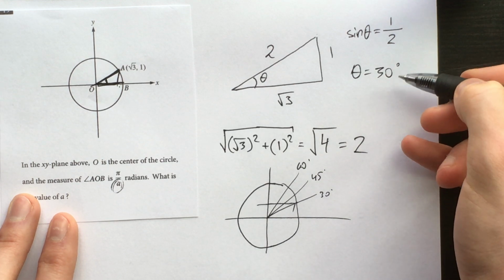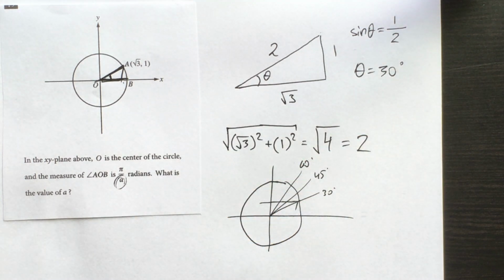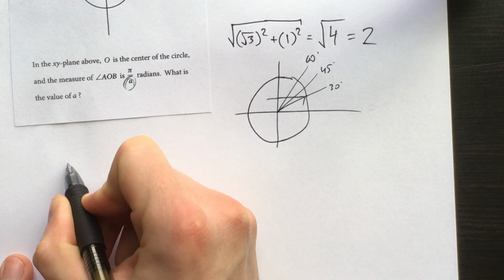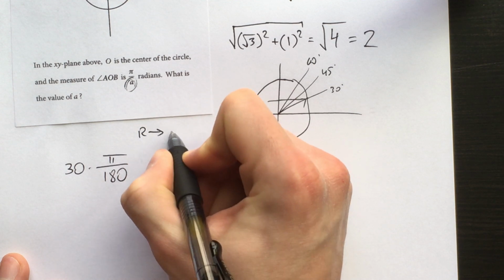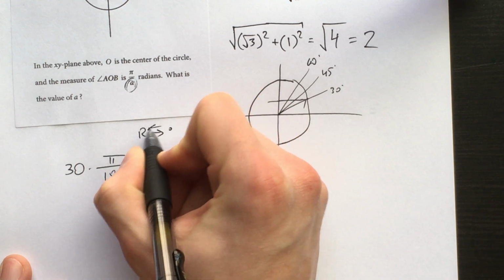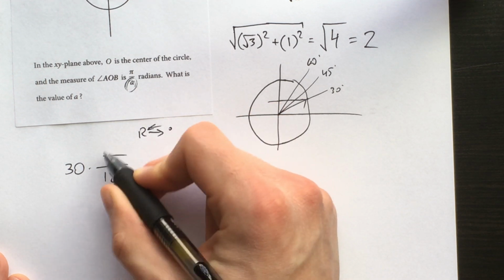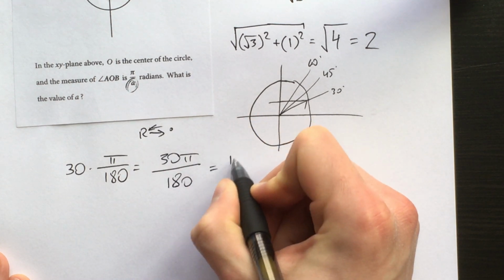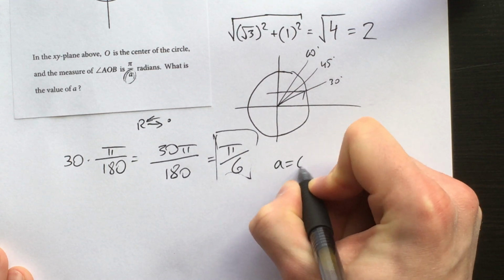Practice Test 2 Math NonCalc Problem 19